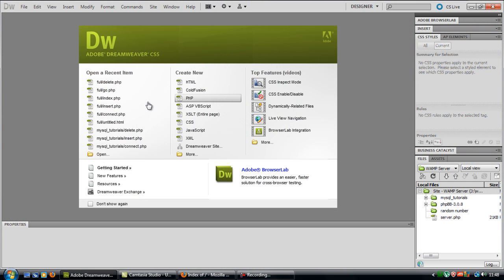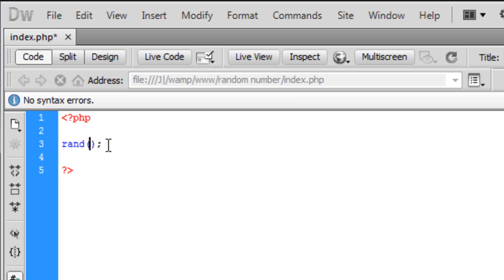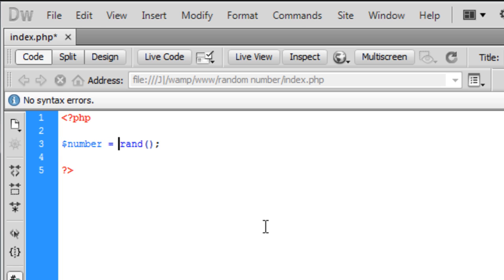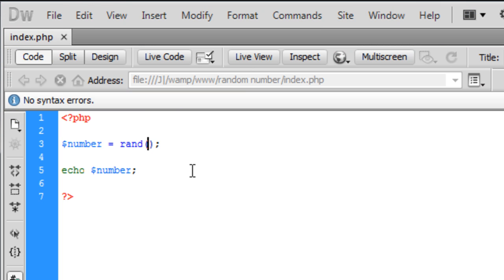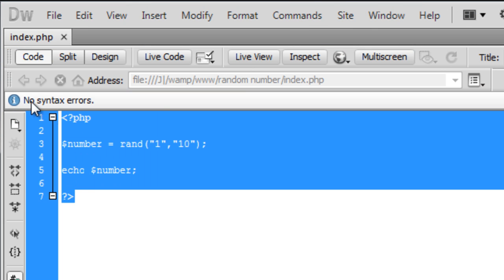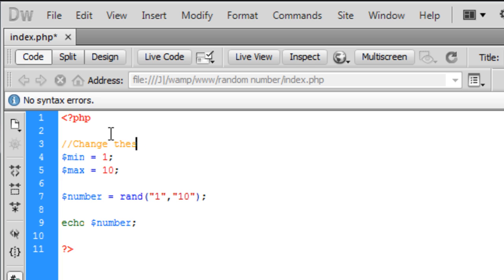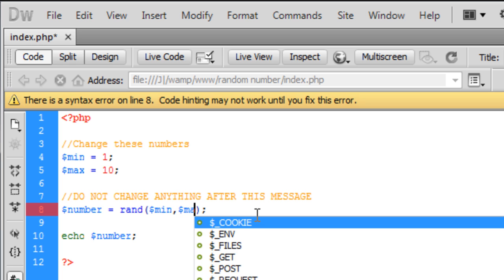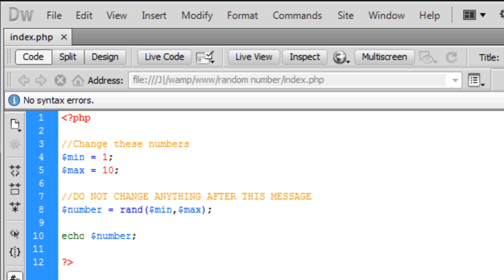PHP: How to create a script that creates random numbers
A PHP script that will create random numbers